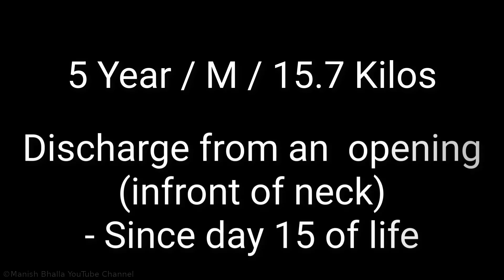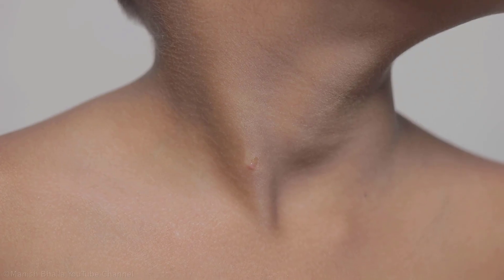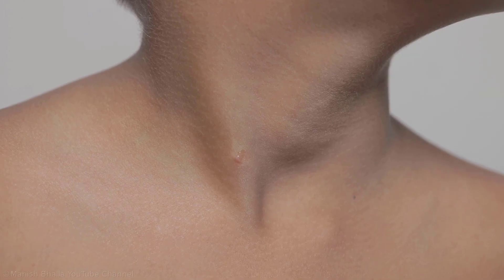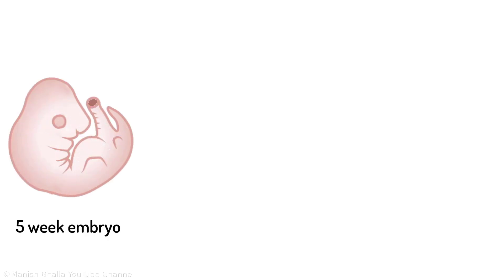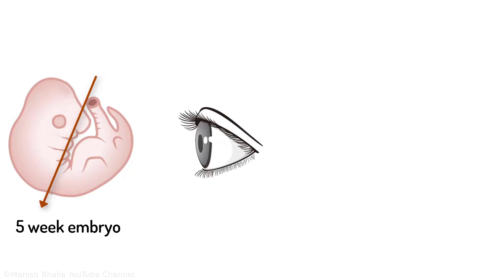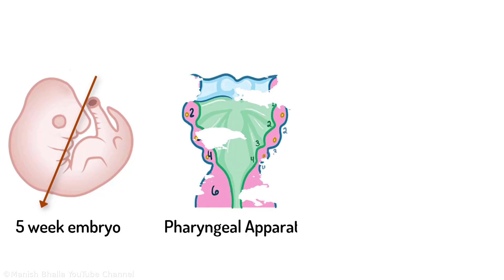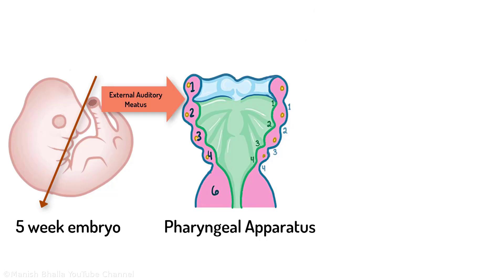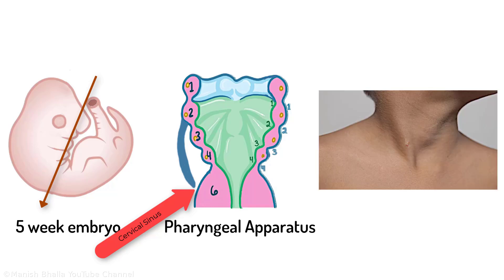Branchial Fistula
A **branchial fistula** is an abnormal connection (or passage) that forms between the skin and the inside of the neck, often as a result of a developmental anomaly in the branchial apparatus during embryonic development. The branchial apparatus includes structures that give rise to parts of the neck and face, and abnormalities in its development can lead to congenital defects like branchial fistulas.

### Types:
- **Branchial fistulas** are typically associated with the second branchial arch, but they can occasionally involve other arches (first, third, or fourth).
  - **Second branchial fistula** is the most common type and usually presents as an opening in the skin near the angle of the jaw or on the neck. It may connect to the pharynx or tonsillar area.

### Causes:
- **Embryological development**: During fetal development, the branchial arches form structures that eventually develop into parts of the head and neck. A fistula forms when there is a failure of the normal closure of the branchial clefts or pouches.

### Symptoms:
- A visible **hole or pit** on the skin, usually on the side of the neck or under the ear.
- **Discharge of fluid or pus** from the opening, which could be related to an infection.
- Pain or swelling in the area if an infection occurs.
- Difficulty swallowing (if the fistula is connected to the pharynx).

### Diagnosis:
- **Clinical examination**: A doctor may be able to identify a branchial fistula based on its location and symptoms.
- **Imaging tests**: In some cases, CT scans or MRI can be helpful to evaluate the size and extent of the fistula.
- **Contrast studies**: Sometimes, a contrast agent can be injected into the fistula to see the path it follows.

### Treatment:
- **Surgical removal** is the most common treatment, as branchial fistulas do not typically close on their own. The surgery involves removing the fistula tract to prevent recurrent infections or complications.
- **Antibiotics**: If the fistula becomes infected, antibiotics may be prescribed before surgery.

Without treatment, recurrent infections and complications can arise. It's important to seek medical attention if a branchial fistula is suspected.